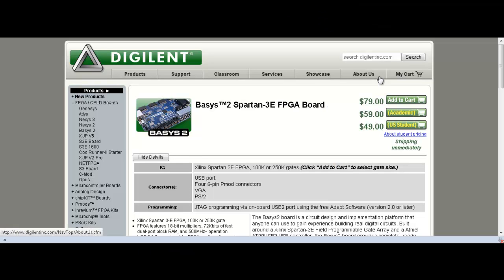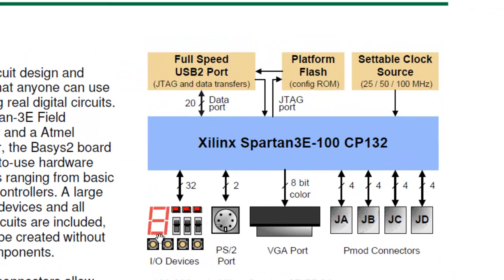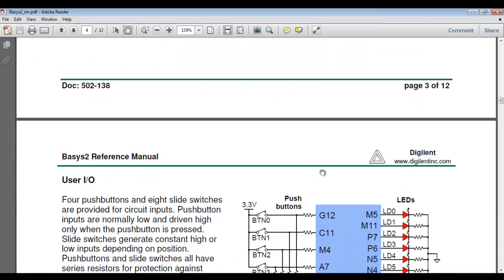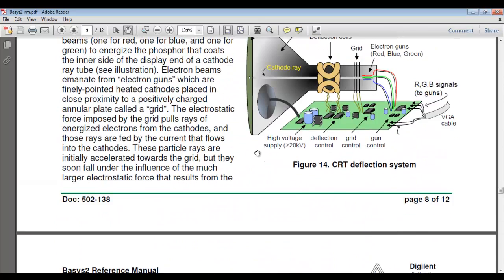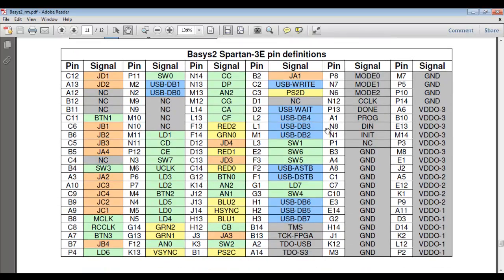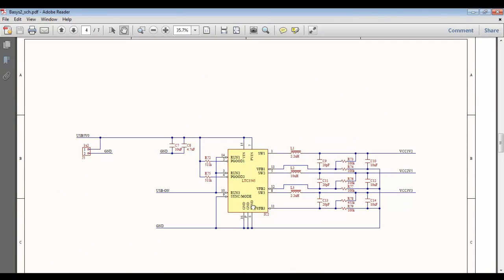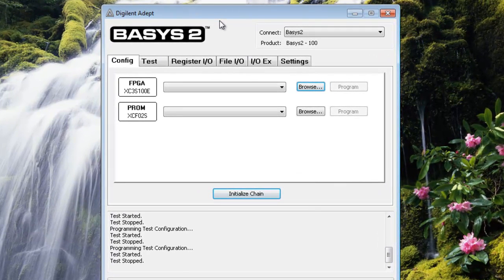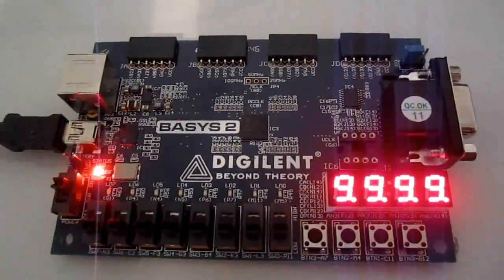Basys2 Xilinx FPGA Dev.Board Review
Review of Basys2 Xilinx FPGA Board